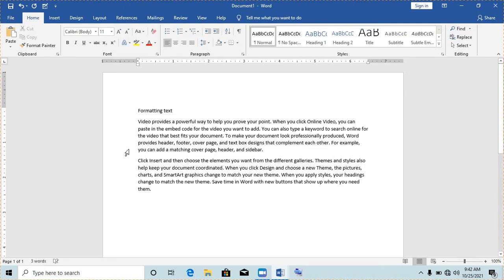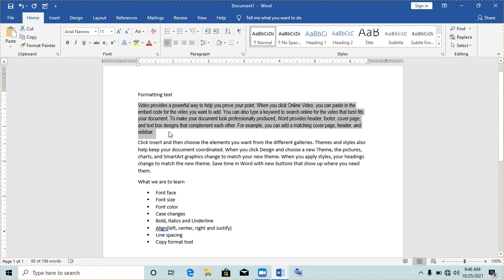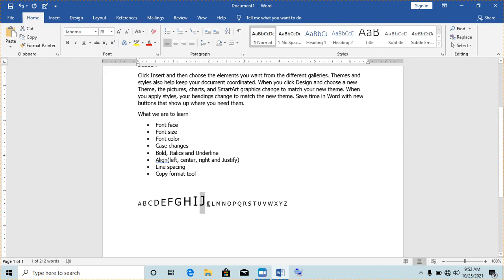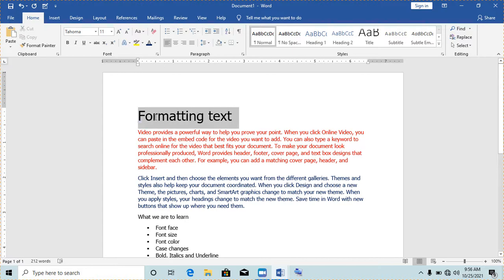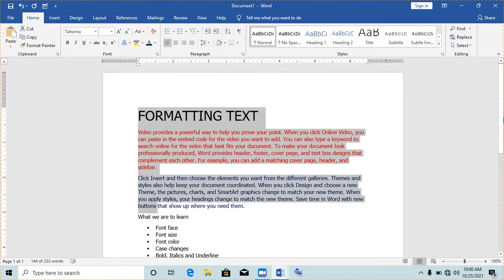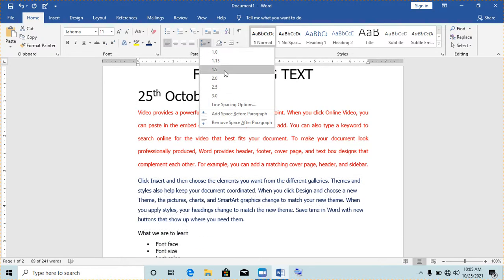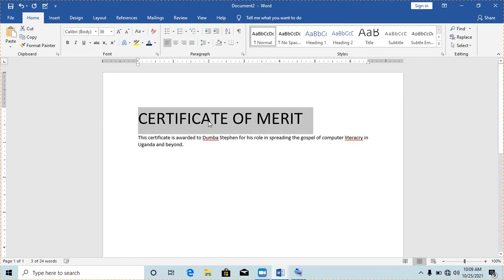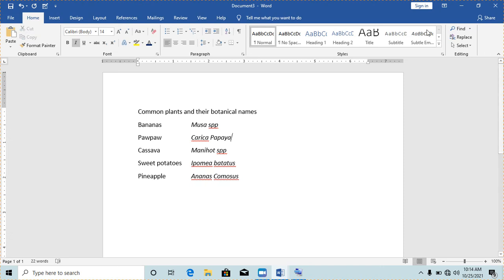Word Lesson 3: Formatting text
Learn how to apply bold, italics, underline text, change text color, fonts and font size.